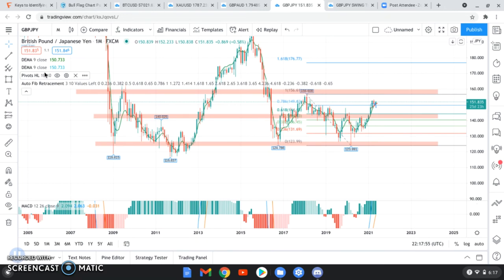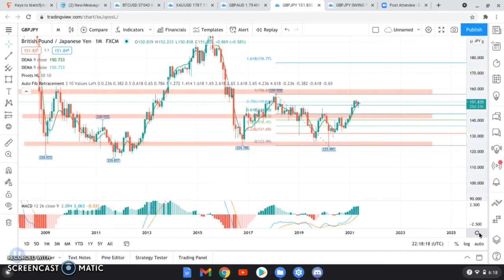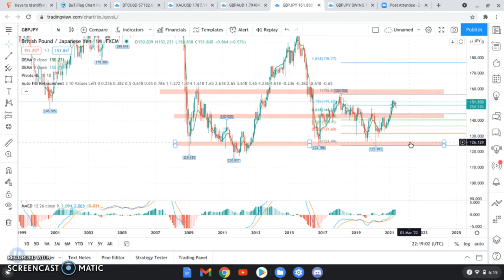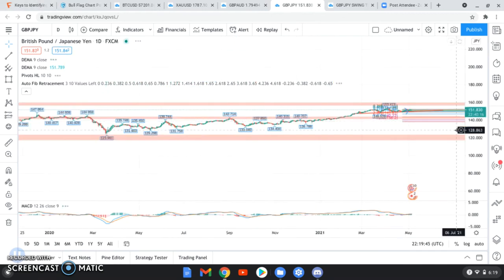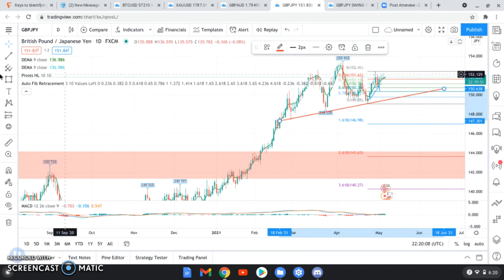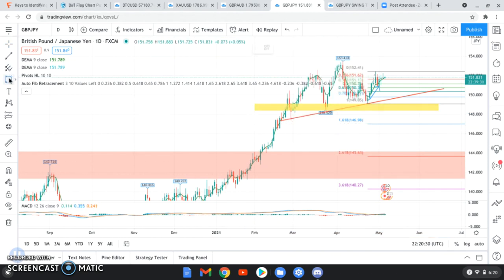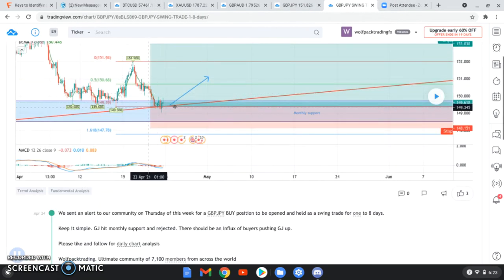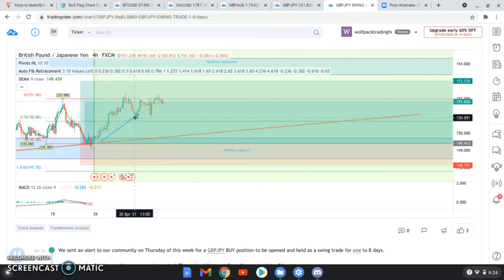GBPJPY MAJOR PROFIT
Guys here is the GBPJPY Wolfpacktradingfx took last week. We netted over 2300 PIPS on this trade and everyone was profiting. We will be posting videos daily moving forward covering current trades And Or past trades good and bad.

Wolfpacktrading is the one place inwhich theres a community of over 7,300 members from across the world trading options/stocks/forex.

Gram- Wolfpacktradingfx